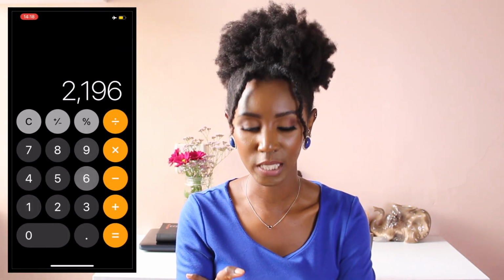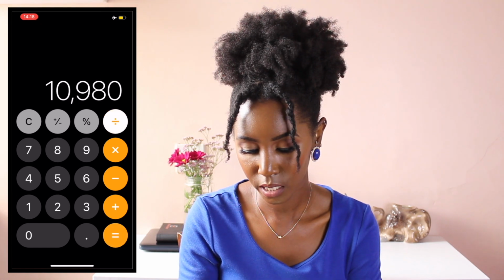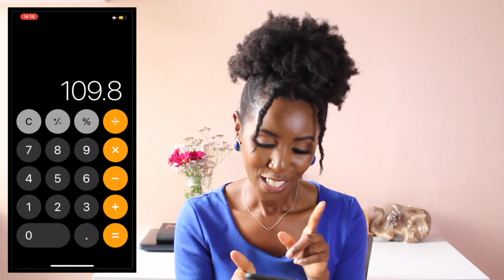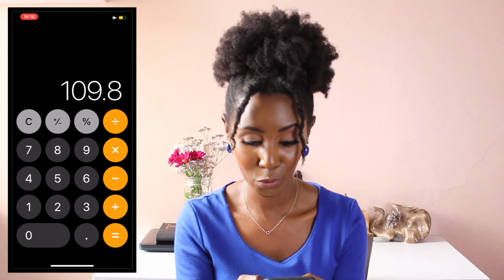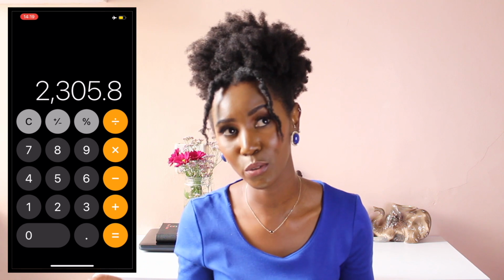How to Calculate Profit Margin & Make Your Business Profitable // Pastry Pleasures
In this video we are continuing on the previous discussion on cake pricing and specifically the methods to use to make your business profitable.

The points in this video are my own personal opinions.

Enjoying this?

CHAPTERS
00:00 Introduction
01:00 What is profit?
01:32 Importance of profit
05:00 How to Calculate your profit margin
10:34 Is profit or growth more important
11:57 How to select your profit margin
14:59 How to increase your profits
29:23 Conclusion